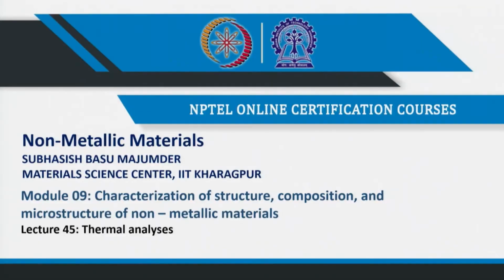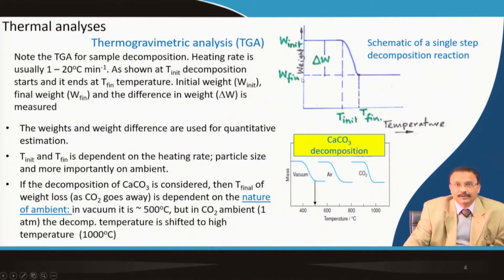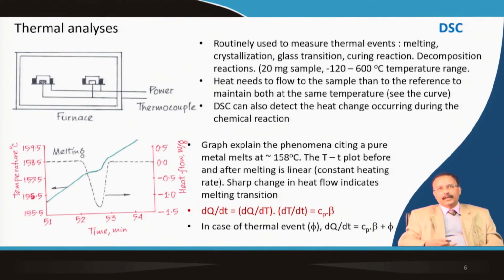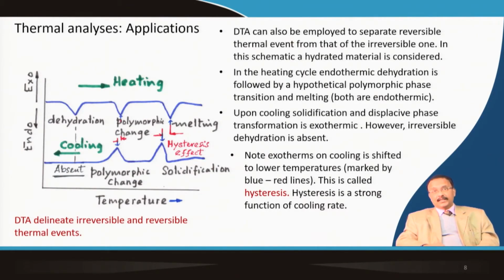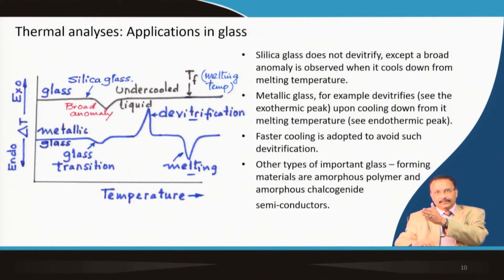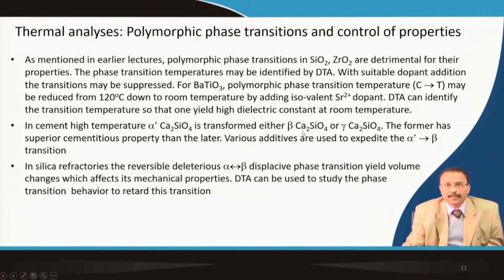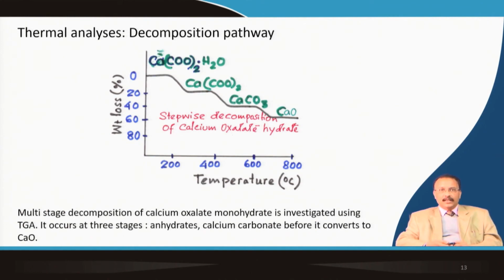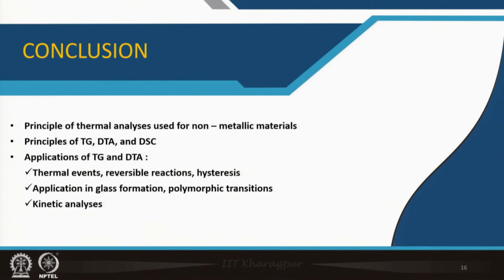Lecture 45: Thermal analyses